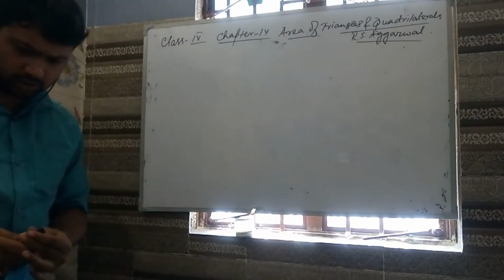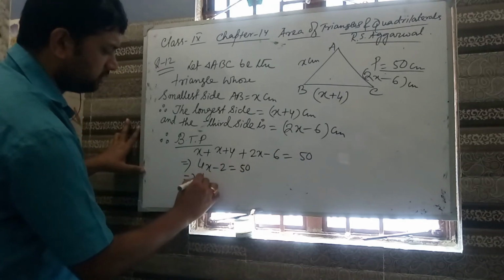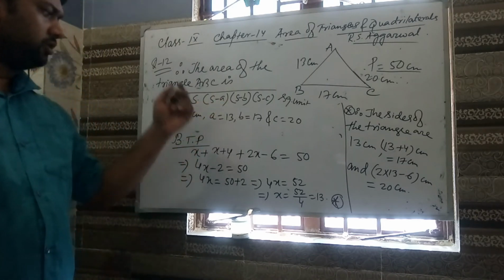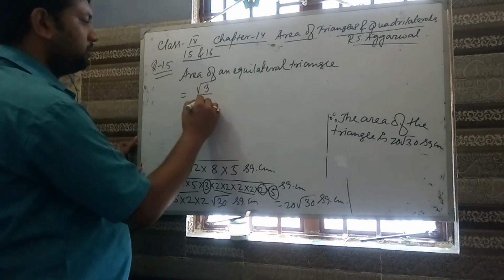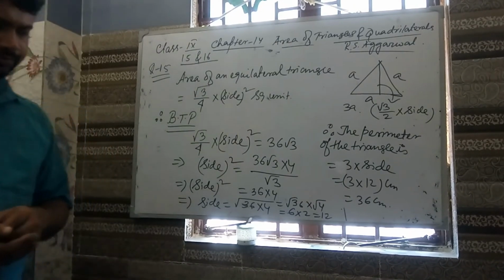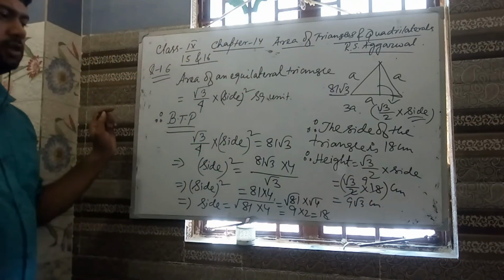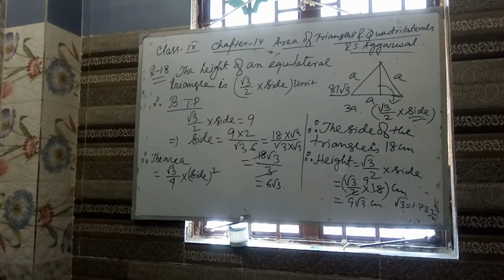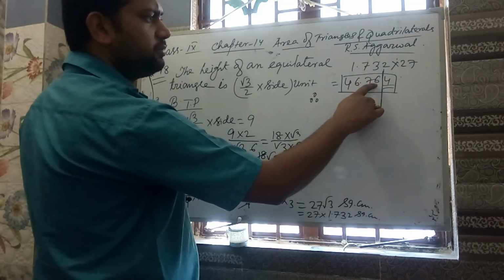Heron's Formula. R. S. Aggarwal for Class 9. Part-3